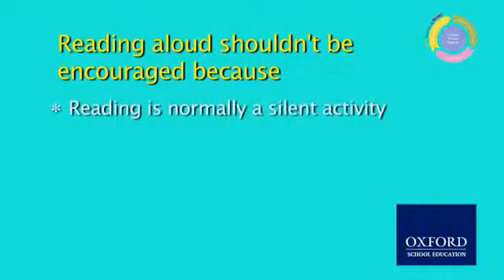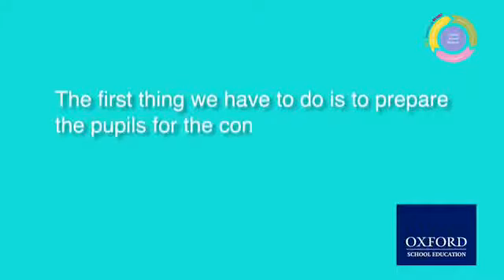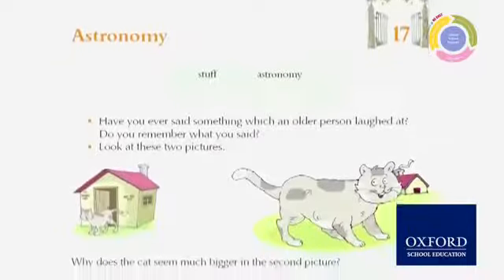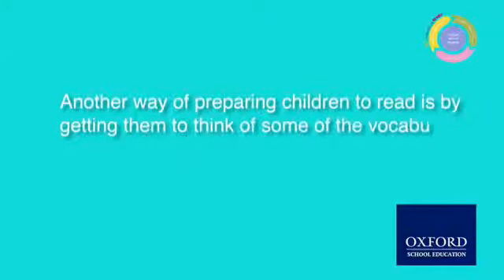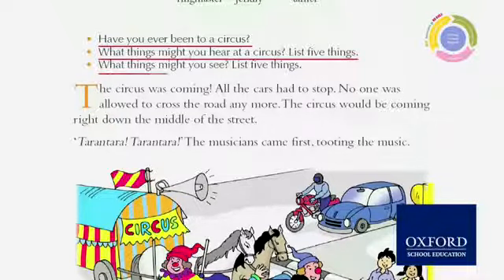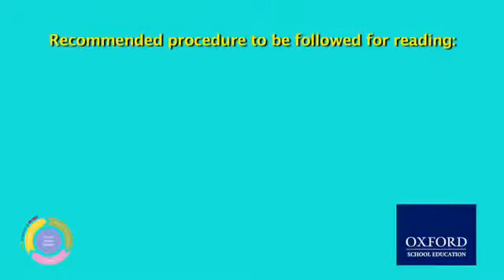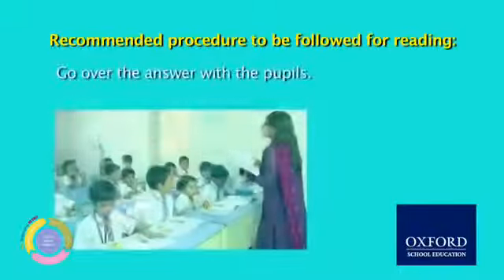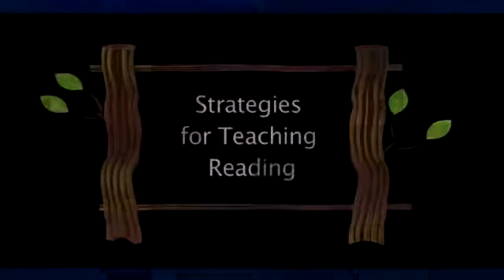OUP Strategies for Teaching Reading 1 Teaching Reading to Young Learners